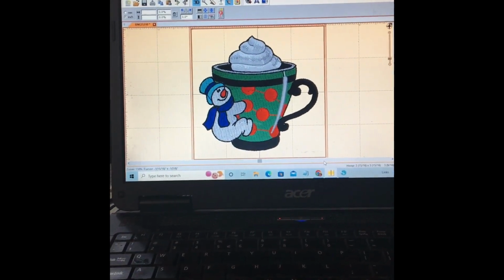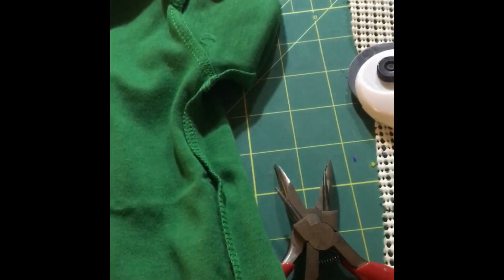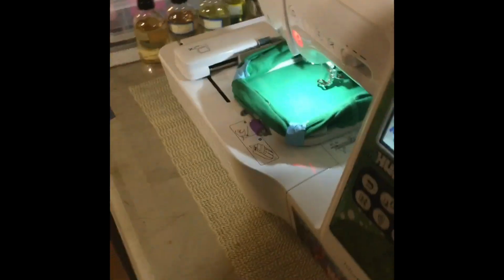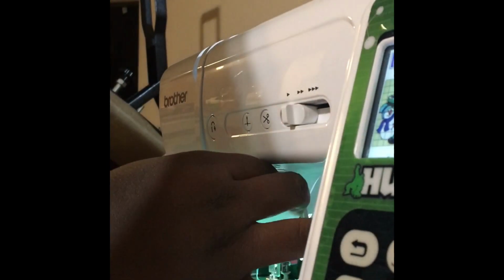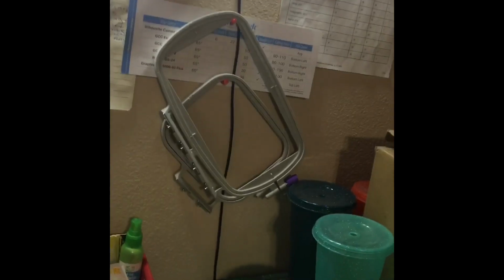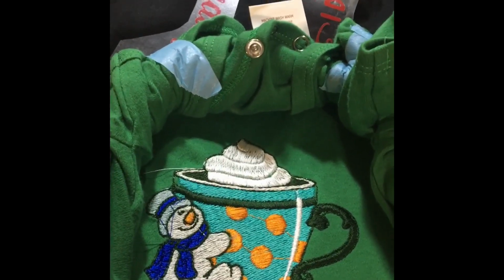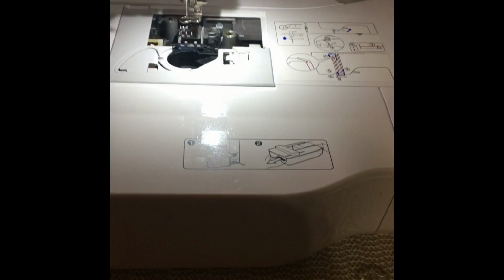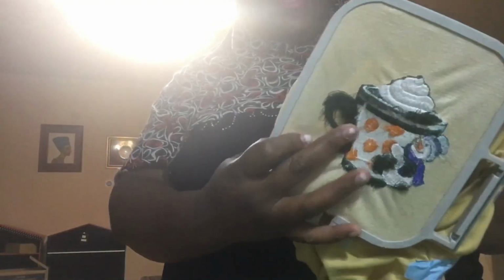Hey 👋 Everyone Come Work With Me.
Is the website I use for my design.

Shop for yo ur needs.